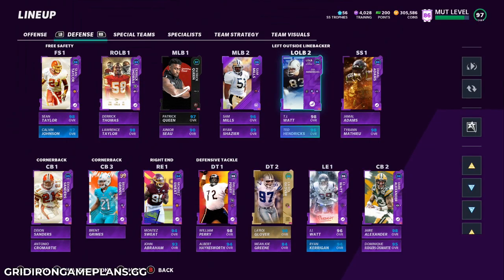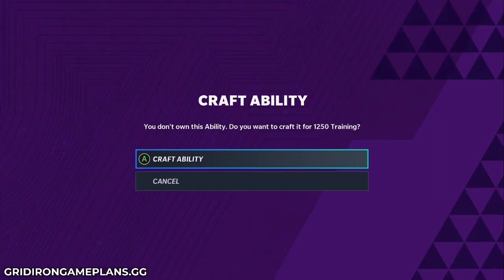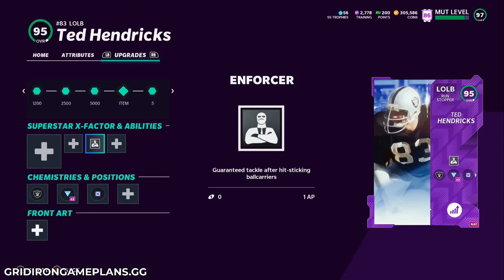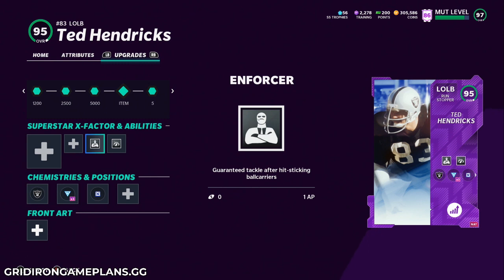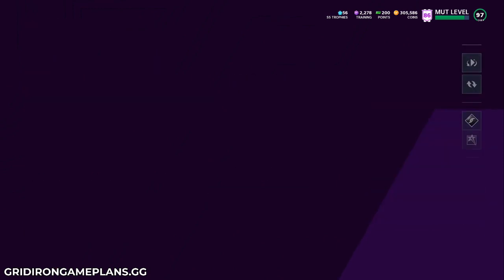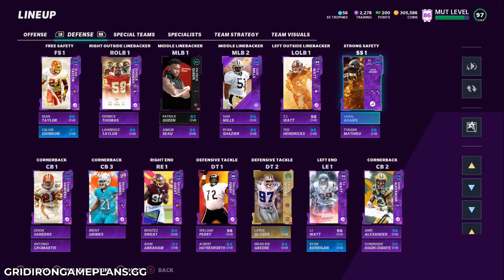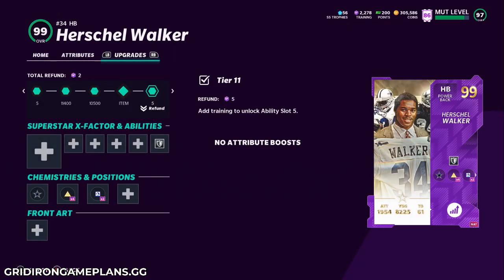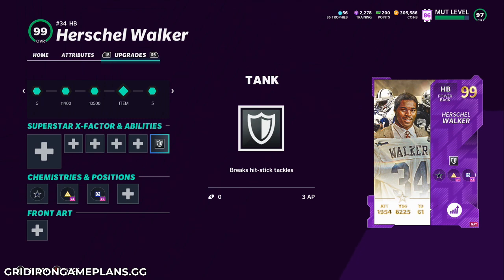Madden's New INSANE Ability Stack Meta. BE PREPARED. | Madden 21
In this video, ZAN breaks down the Enforcer/Deflator ability stack and two ways you can combat it on offense!